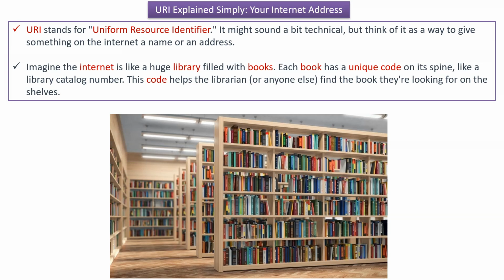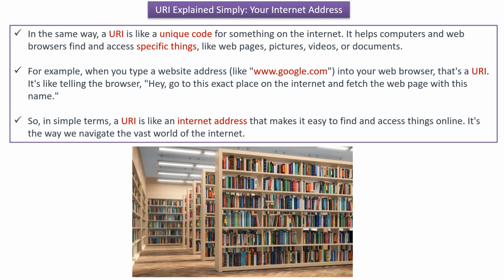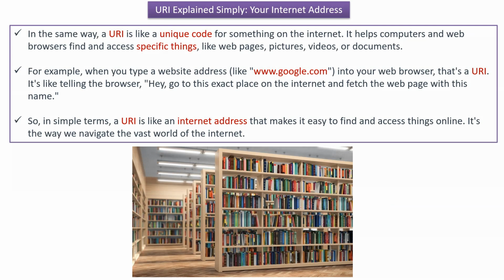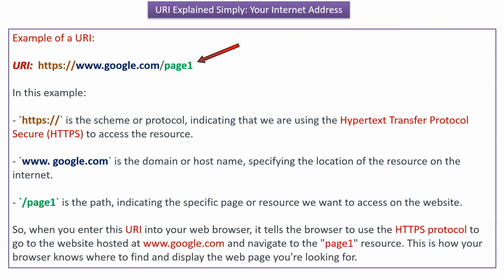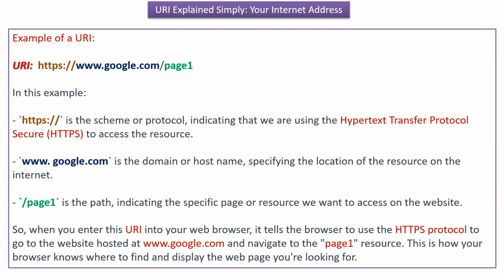What's a URI? Simple Library Analogy That Finally Makes Sense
Learn the difference between URI and URL with a simple library analogy! Watch this video to understand what URI is and how it differs from a URL.

Have you ever wondered how your browser finds the right website when you type in a web address? That’s where a **URI (Uniform Resource Identifier)** comes in!

In this beginner-friendly video, we’ll use a **simple library analogy** to explain how URIs work. Imagine the internet as a giant library, and a URI as the exact way to **locate a specific book or resource** on the shelf. No jargon—just clear, everyday examples to make it easy.

Here’s what you’ll learn in this video:
✅ What a **URI** really is in simple terms
✅ The difference between **URI, URL, and URN** explained with the library example
✅ How URIs help browsers and servers communicate
✅ Real-life examples of URIs you already use daily
✅ Why URIs are essential for **web development, APIs, and the internet**

By the end of this video, you’ll have a crystal-clear understanding of **web addressing** and be able to explain URIs to anyone using the **library analogy**.

This tutorial is perfect for **coding beginners, students, and anyone curious about how the web really works**.